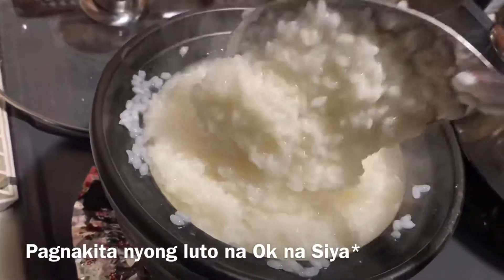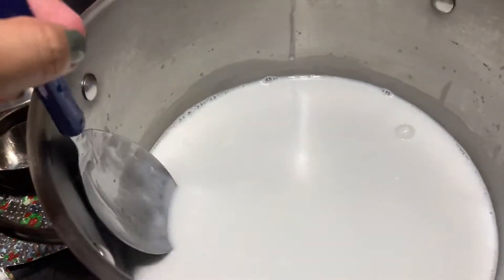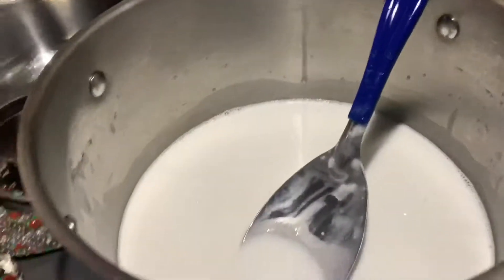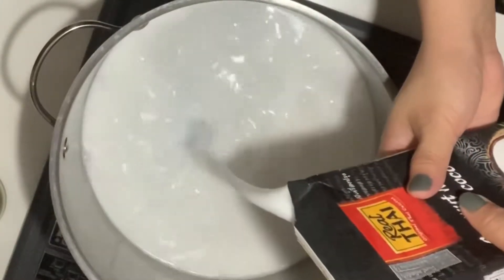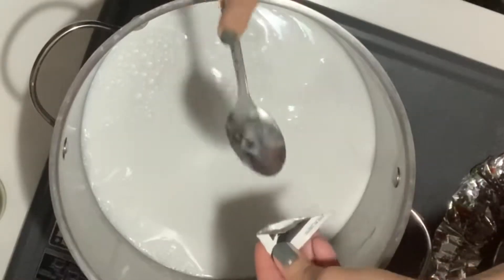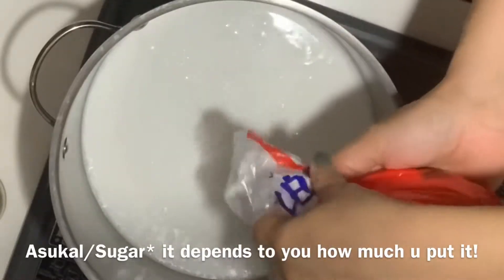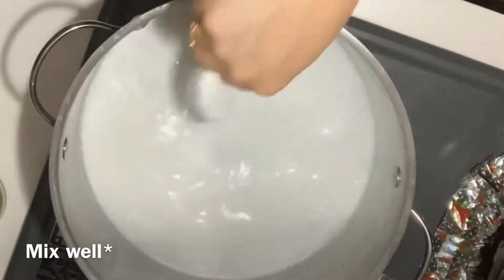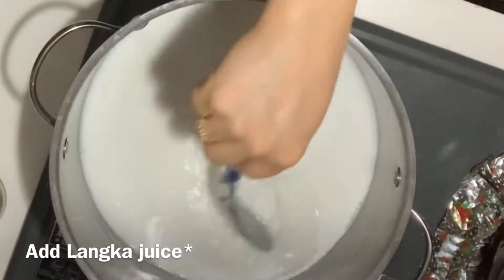Biko ala Mine | Mine’s Bloggz 💋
Kain at Alamin sa Recipe ni Mine Nina!!
Hello mga Miners!! 💛😘
Godbless. Enjoy life!